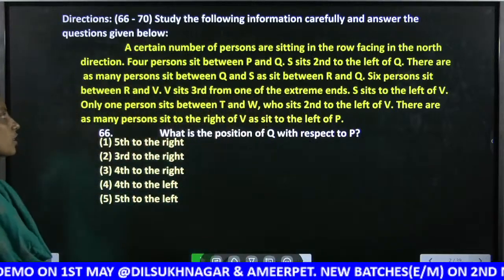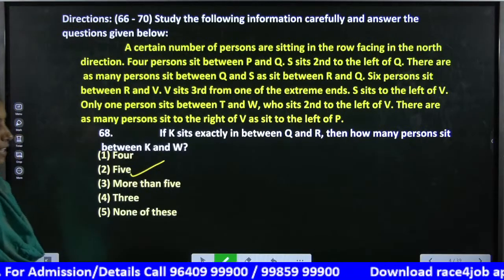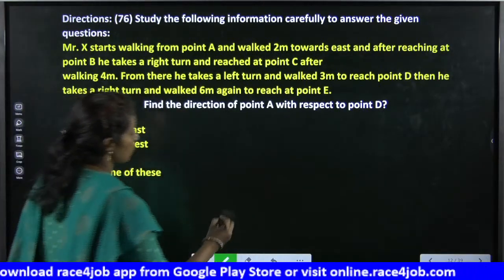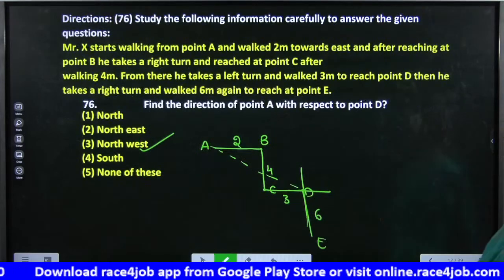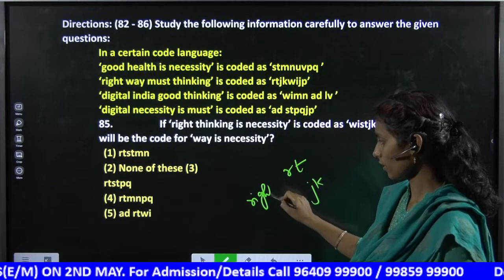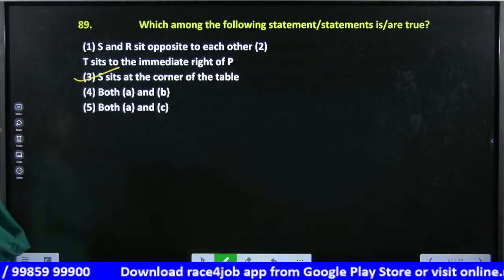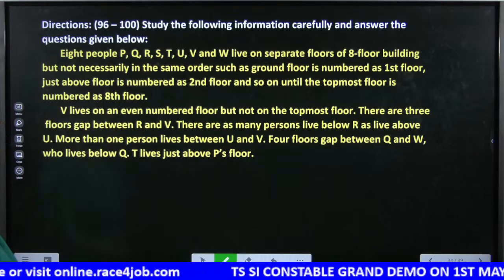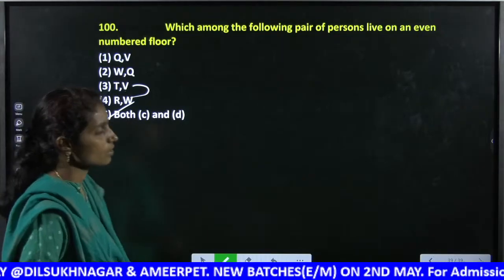SBI CLERK PRELIMS GRAND TEST PAPER EXPLANATION I REASONING I SCP-220412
SBI CLERK PRELIMS  GRAND TEST PAPER SCP-220412

For LIVE Online Classes/Video Courses/FREE Daily Current Affairs

For Daily Current Affairs/Daily MCQs/pdf Material/updates

For Updates on Competitive Exams